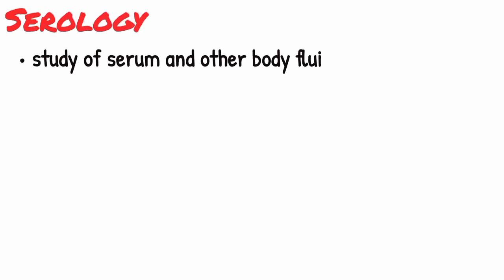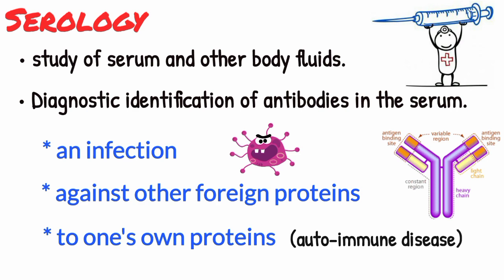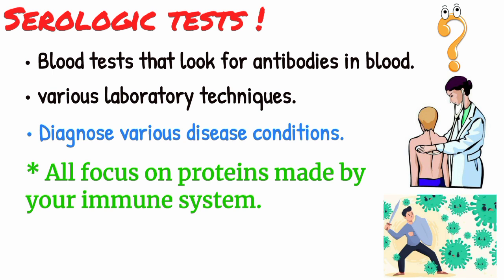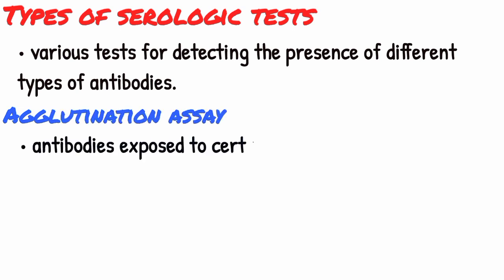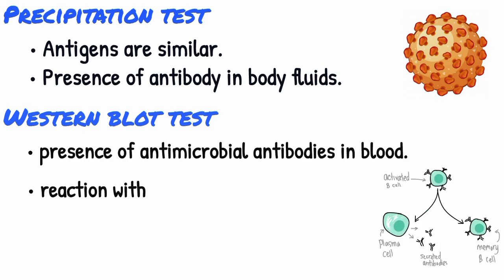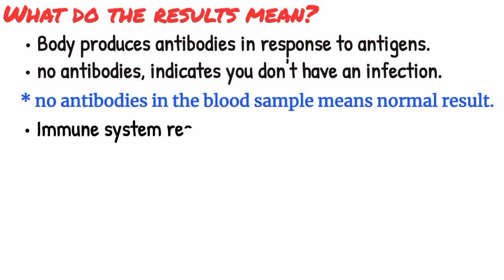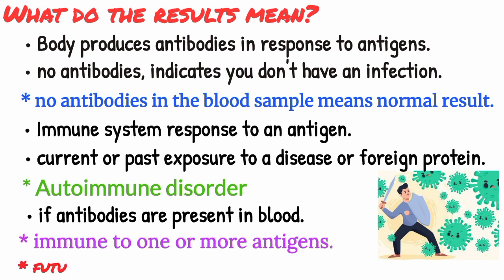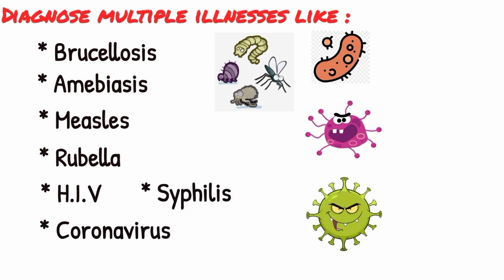Serology Blood Test| Serologic Tests| Types of Serologic Tests| Explained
▪ Serology plays a big role in diagnosis of Hepatitis B. Serologic tests are blood tests that look for antibodies in your blood. They can involve a number of laboratory techniques. Different types of serologic tests are used to diagnose various disease conditions. Serologic tests have one thing in common. They all focus on proteins made by your immune system. The process for having the test is the same regardless of which technique the laboratory uses during serologic testing.

▪ Types of Serologic Tests
1_ An agglutination assay: shows whether antibodies exposed to certain antigens will cause particle clumping.
2_ A precipitation test: shows whether the antigens are similar by measuring for the presence of antibody in body fluids.
3_ The Western blot test: identifies the presence of antimicrobial antibodies in your blood by their reaction with target antigens.

Chapters:
0:00 - Serology
0:29 - Serologic Tests
1:01 - Serology Test Types (Types of Serologic Tests)
1:44 - Serology Test Results Meaning
2:38 - Importance of Serology